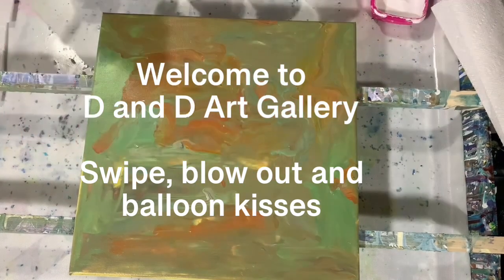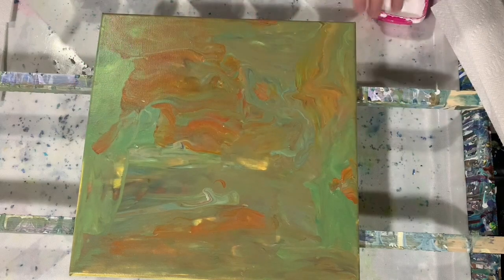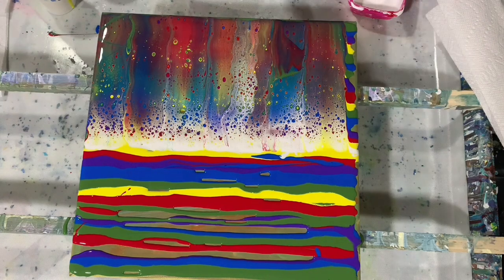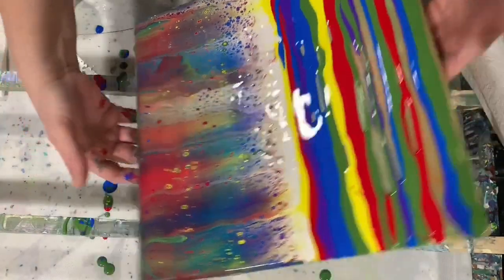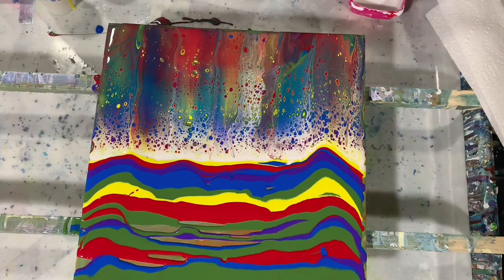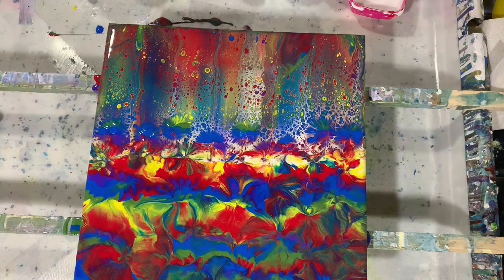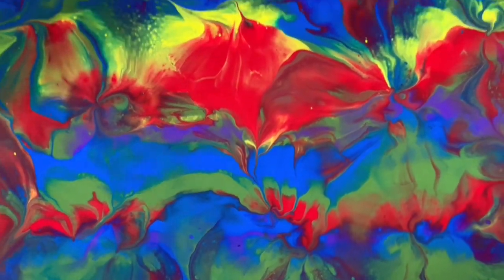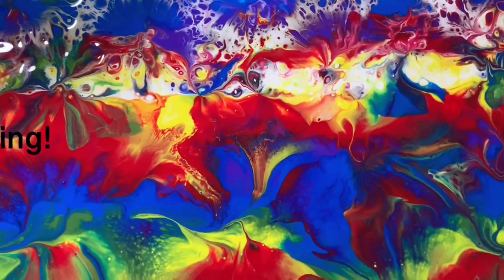(270)Acrylic swipe, blow out & balloon kisses. Acrylic swipe tutorial for beginners. Great results.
Acrylic swipe, blow out & balloon kisses. Acrylic swipe tutorial for beginners. Great results. I did an acrylic swipe, blow out & balloon kisses on this 12 x 12" canvas with great results. This is a good acrylic swipe tutorial for beginner acrylic artists.

Materials used: Swipe color: Amsterdam titanium white with 2 drops of Boom Booster. Blick paints: Bright red, primary yellow, primary blue, violet and green oxide. Pouring medium: 2 parts Floetrol: 1 part paint: 1 teaspoon of 70/30 Elmer's Glue-All/Water combination. No other water was added. Only the Boom Booster was used in the acrylic swipe color for cells.

I hope you enjoyed this video. Please leave any questions in the comments and I will get back to you as soon as I can. If you would like to see me do another type of acrylic pour, please let me know.

If you would like to sponsor our channel please do so